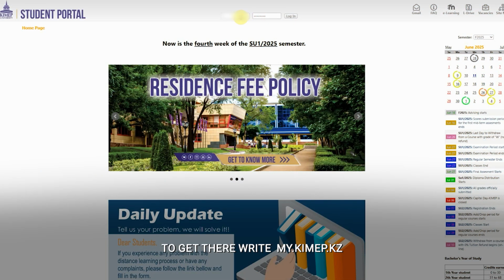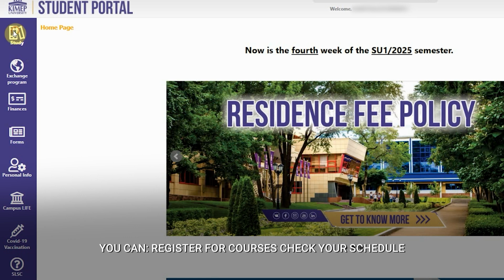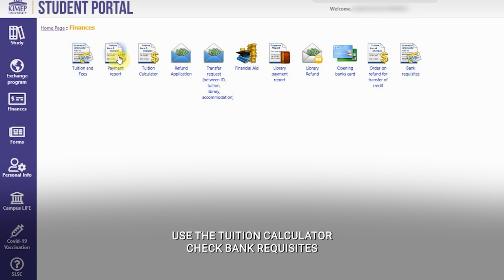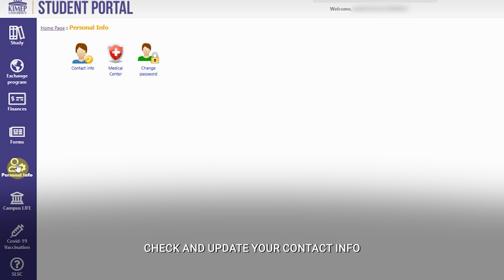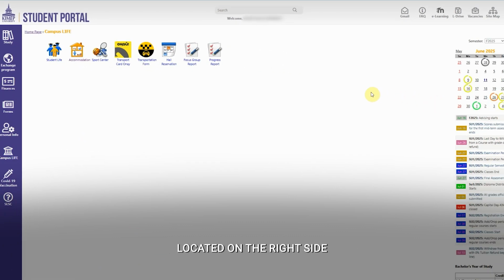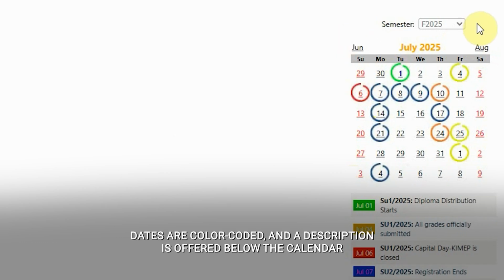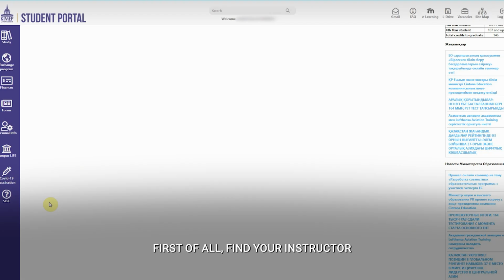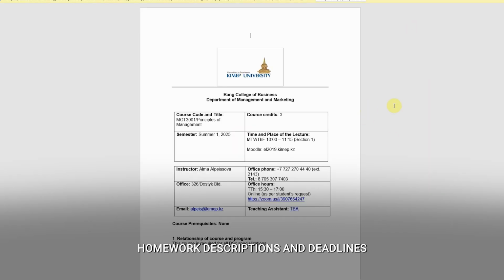Guide on How to Use Student Portal and L-Drive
Need help navigating your academic tools at KIMEP?
This video walks you through how to use the Student Portal and L-Drive—two essential platforms for managing your studies and accessing key resources.

📚 In this video, you’ll learn how to:
✔ Log in to the Student Portal
✔ Register for courses and check your schedule
✔ View grades, tuition info, and announcements
✔ Access your L-Drive for course materials, syllabi, and lecture slides
✔ Download, upload, and organize files from your professors

These tools will help you stay organized, access course content, and stay informed throughout the semester.